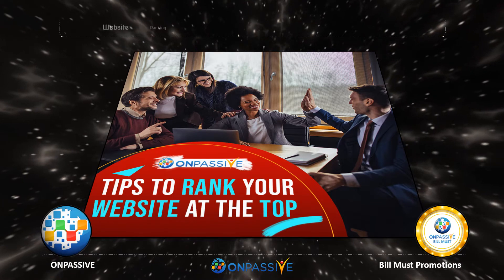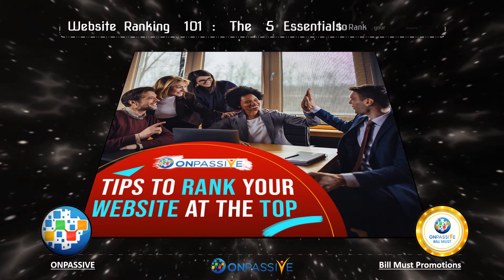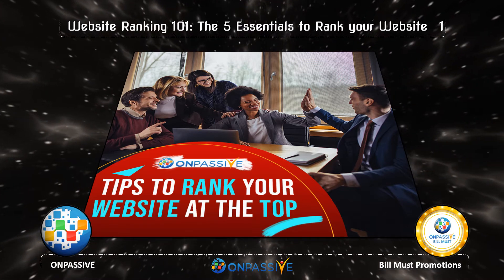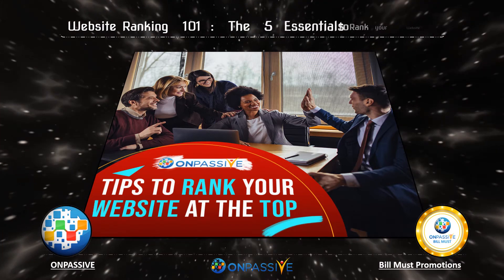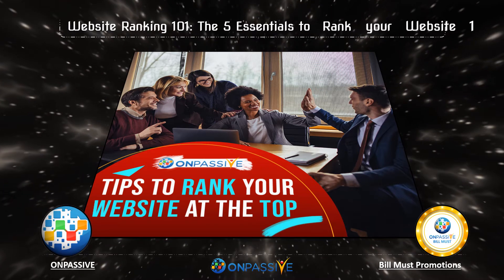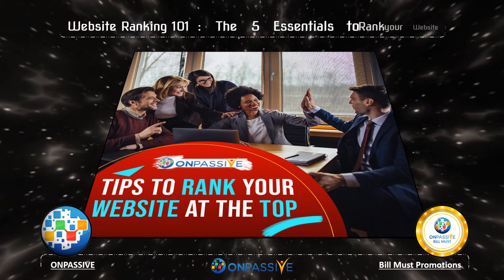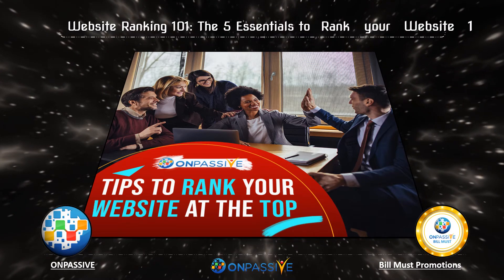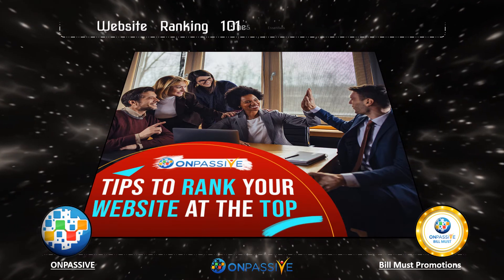ONPASSIVE BLOG VIDEO - Website Ranking 101 The 5 Essentials to Rank your Website 1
Imagine you have built a website, loaded it with irresistible graphics, appealing content, user-friendly access, and a sweet Chatbot on one side ready to entice visitors by offering exceptional service with a pinch of witty sense of humor. What’s next?

You start sharing the website with your friends, family, and other close acquaintances. The number of views starts coming like a drop from an almost empty cloud.

Now, would that suffice for a successful website? Absolutely not! What should one do to get a storming flux of visitors to their website? Below are a few ways to get your website to rank #1 on the search engine and overwhelm your Chatbot with an enormous number of visitors.